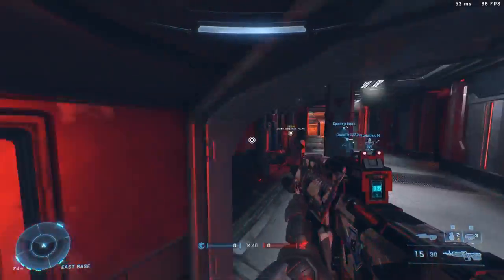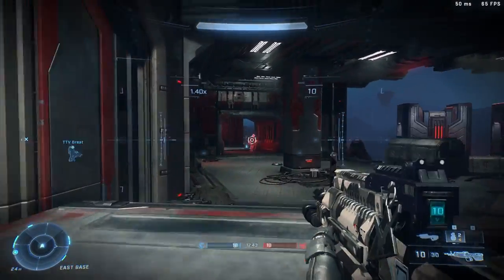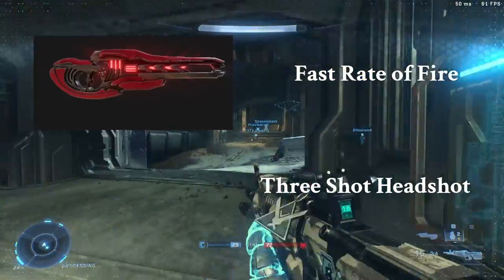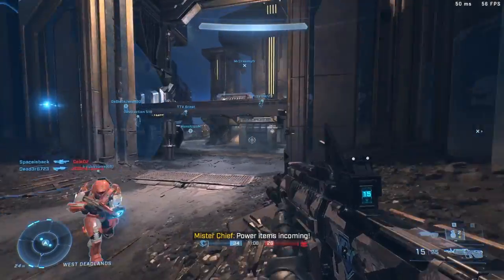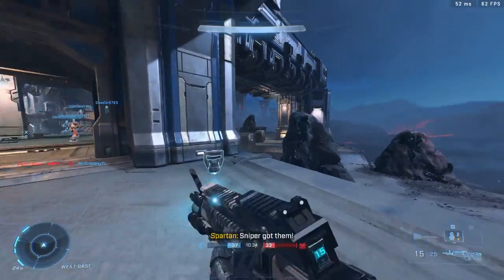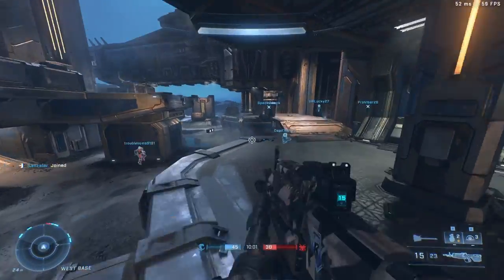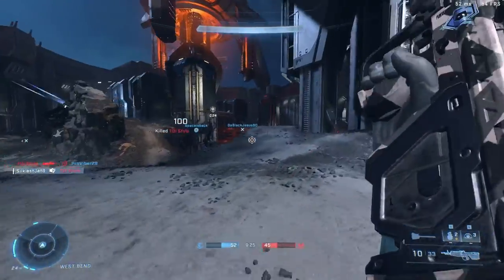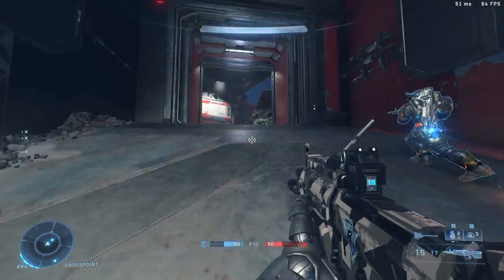How does the Bandit fit into the Halo Infinite sandbox?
The Bandit